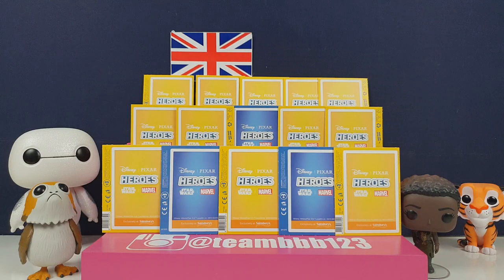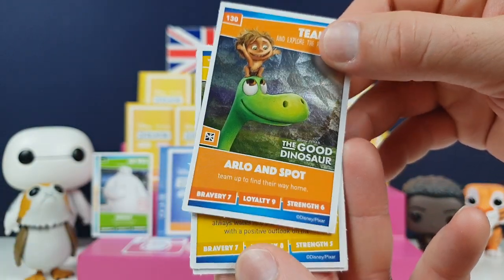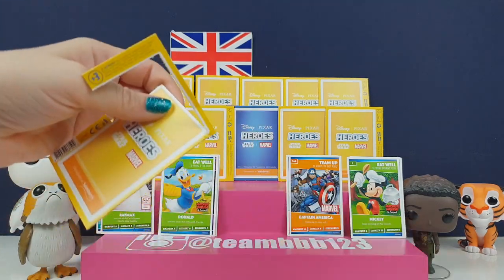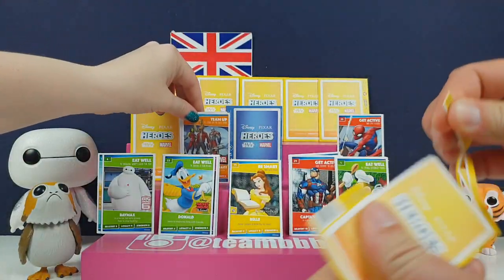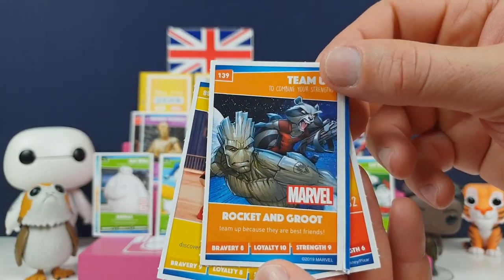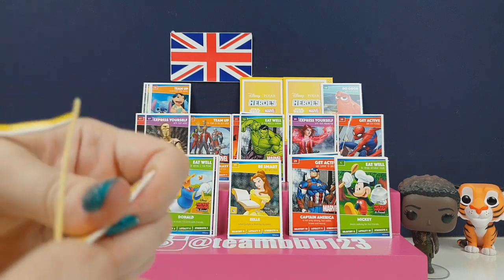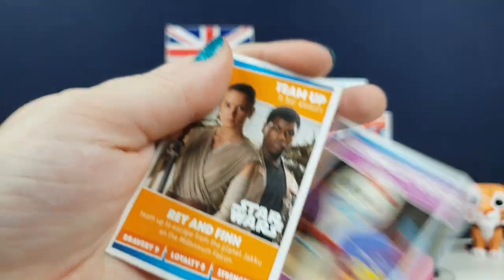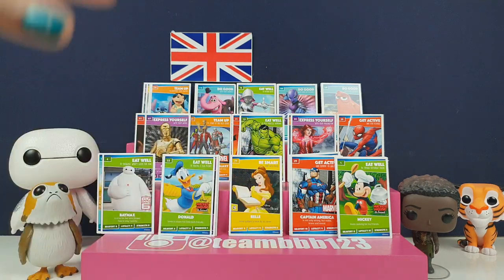DISNEY HEROES CARDS 2! Sainsburys Trading opening 2019 Pixar Star Wars Marvel unboxing collector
DISNEY HEROES PART 2!

We need to finish our collectors album so lets get opening loads and loads more of these adorable trading cards!
These are really fun and you can get them from a UK supermarket called Sainsburys.
You get a pack for every £10 you spend and also you can buy packs for 50p each too :D
They can be a little tricky to open so be careful and tear around slowly